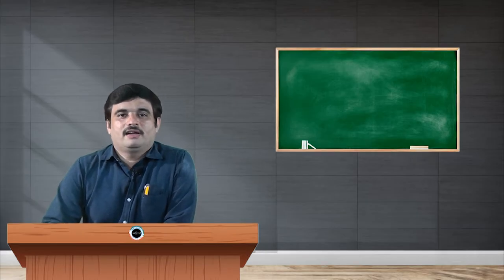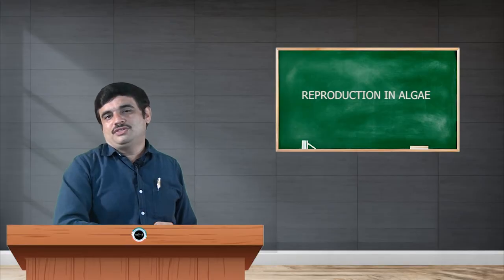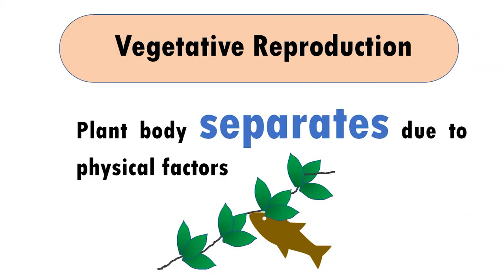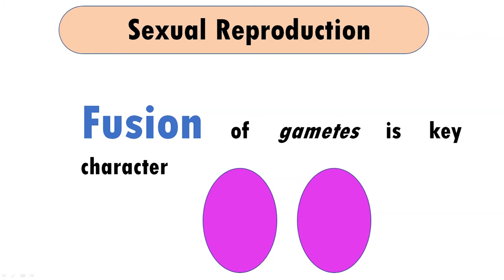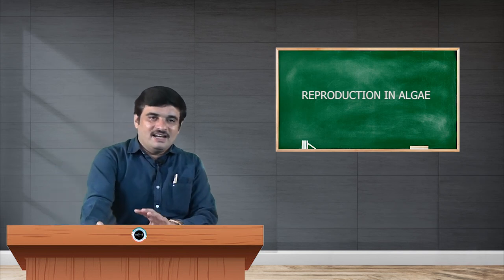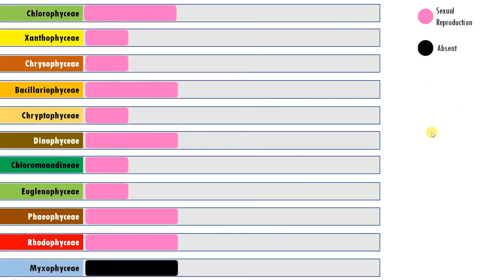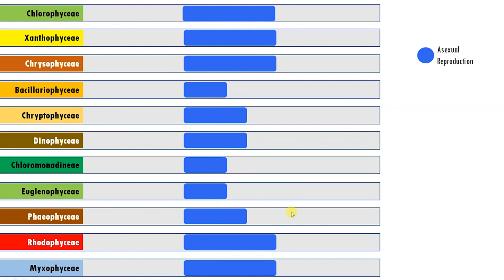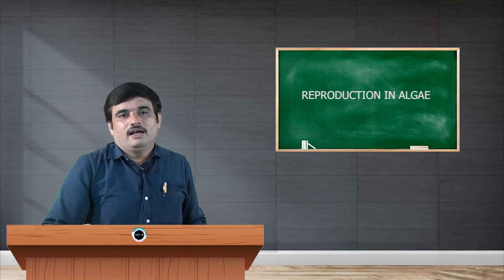SDM E-Learning: Reproduction in Algae (Ganesh V Shendye)